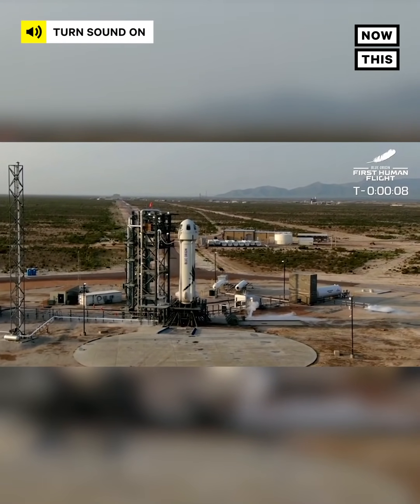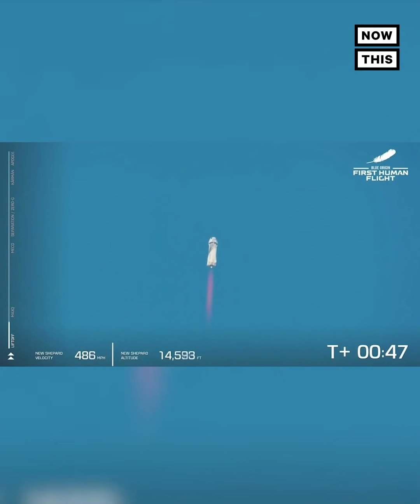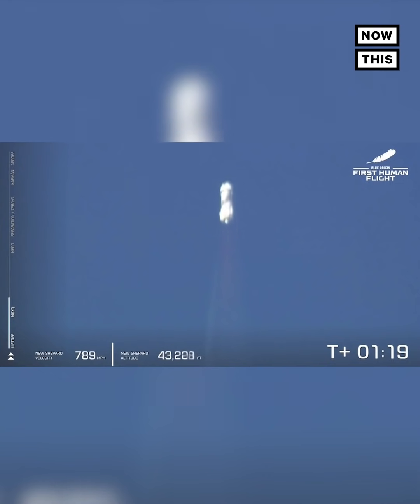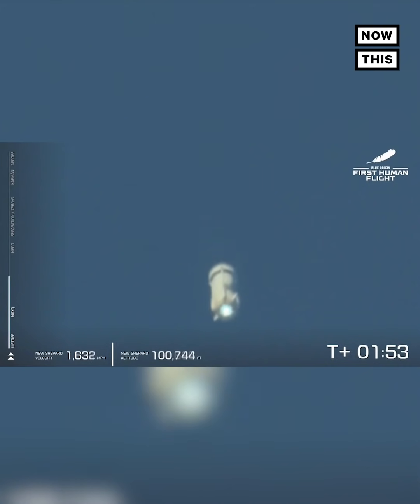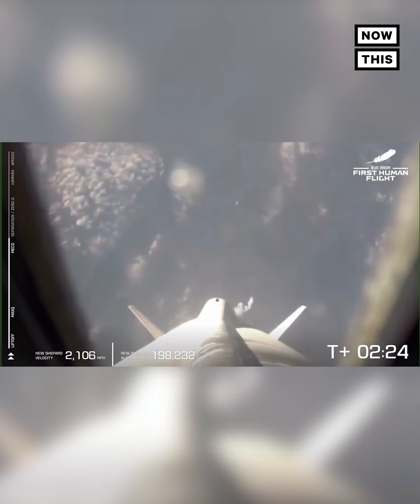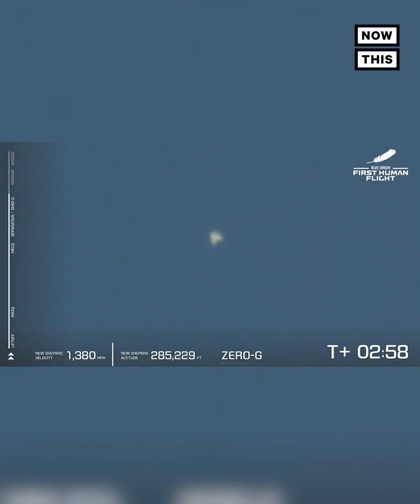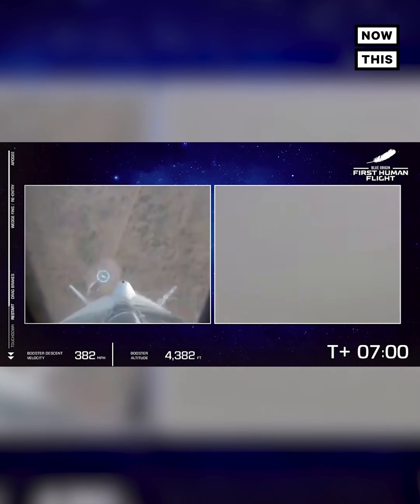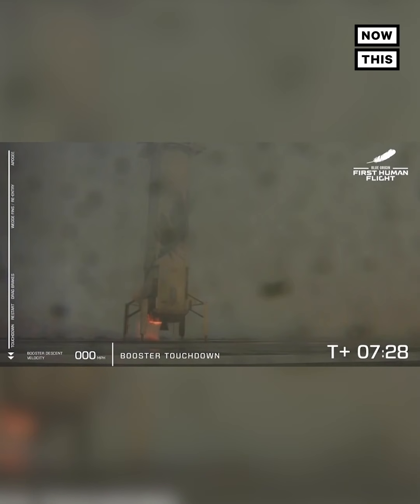Jeff Bezos Completes Successful Space Flight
Watch every second of Jeff Bezos and company’s successful space flight on the New Shepard rocket this morning.